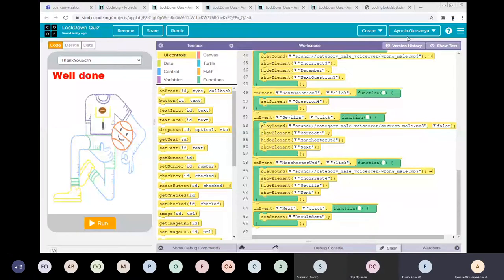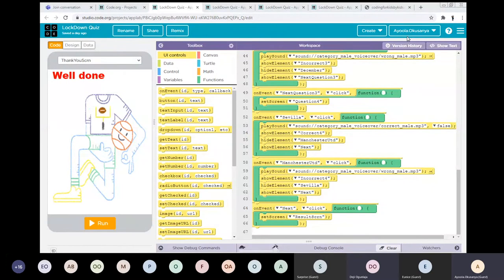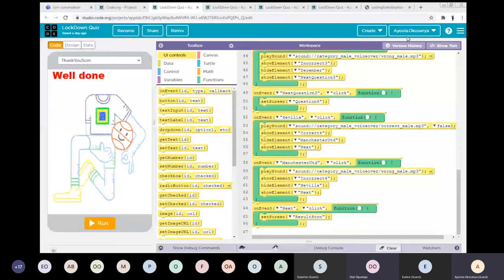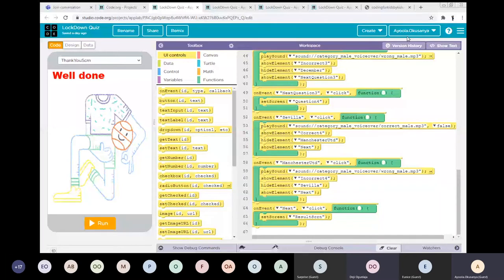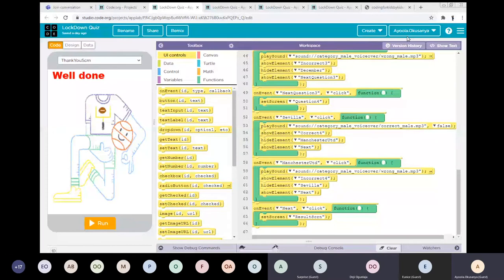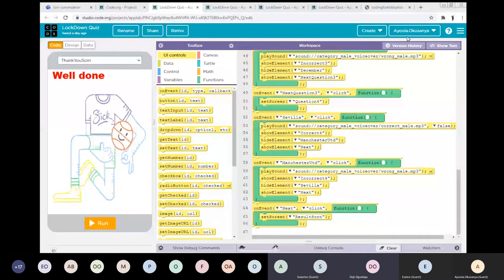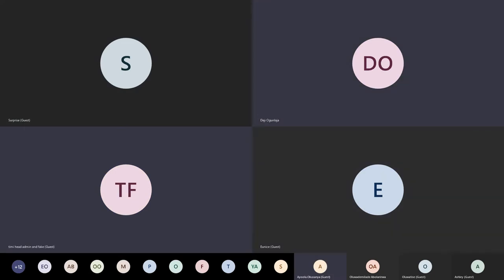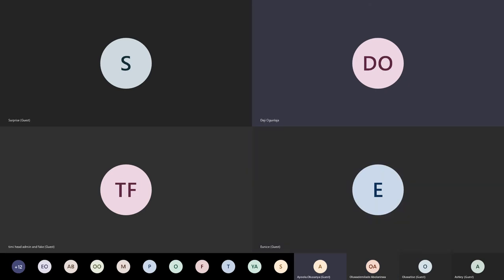Coding For Kids 10